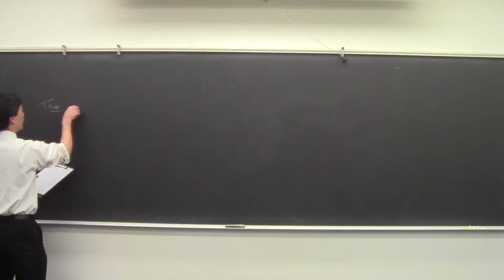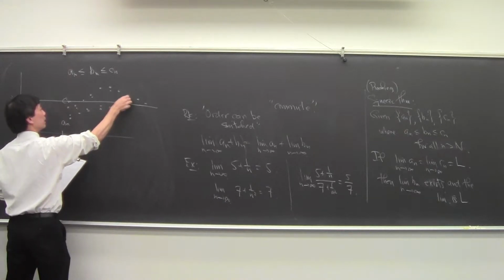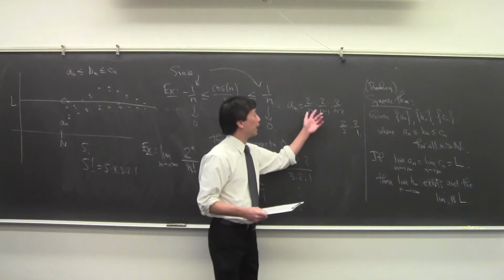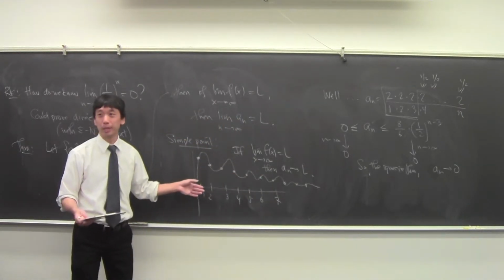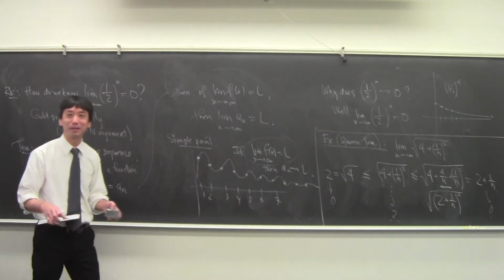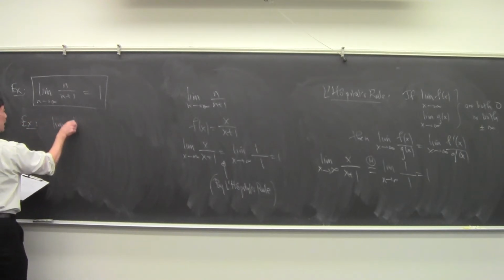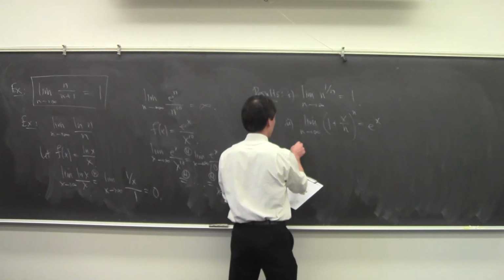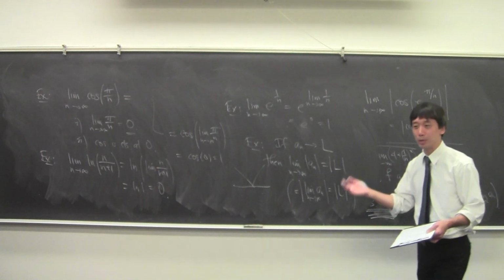Math 031 Spring 2018 032818 Introduction to Sequences 3